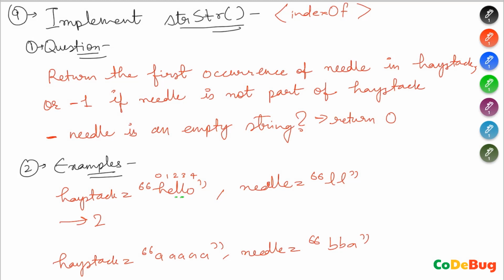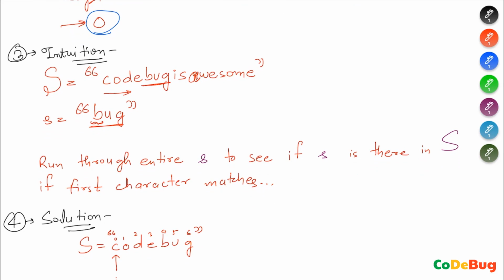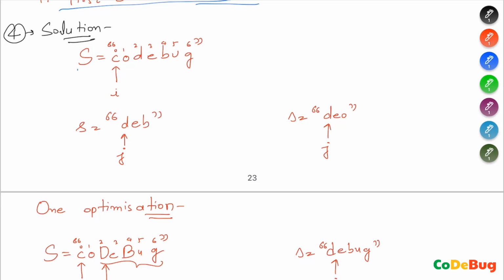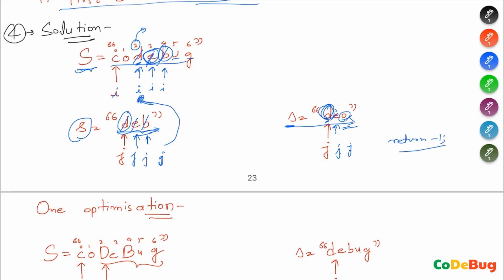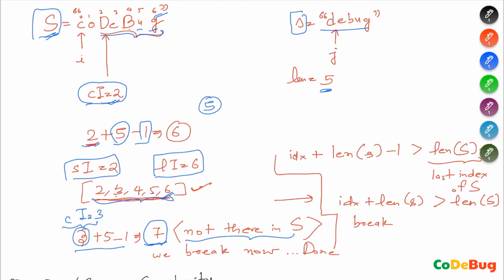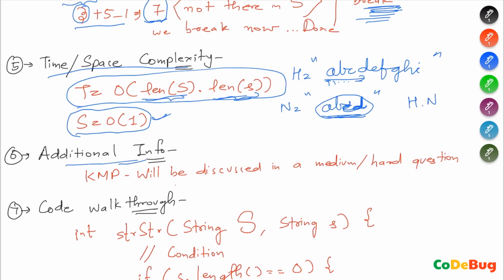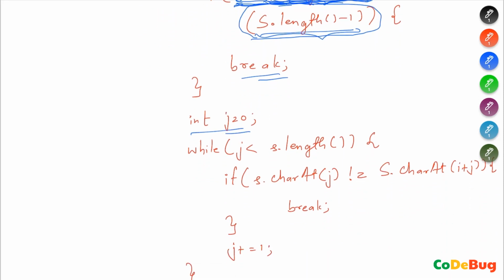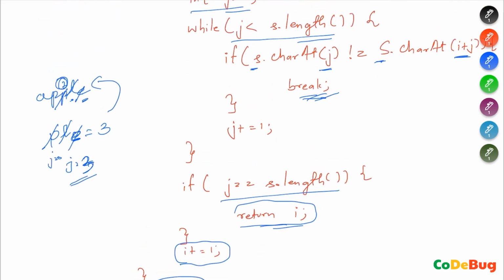17. Implement strStr Theory (LeetCode #28)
Problem -
Implement strStr() function.
Return the index of the first occurrence of needle in haystack, or -1 if needle is not part of haystack.

Clarification:
What should we return when needle is an empty string? This is a great question to ask during an interview.
For the purpose of this problem, we will return 0 when needle is an empty string.
This is consistent to C's strstr() and Java's indexOf().